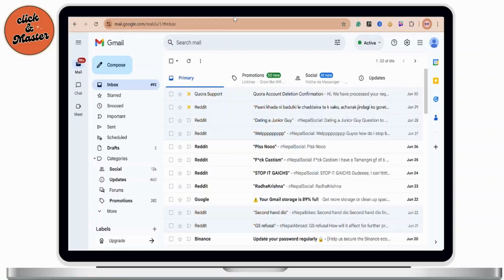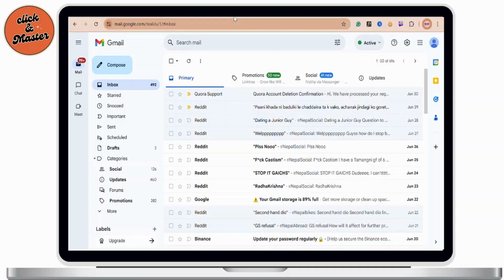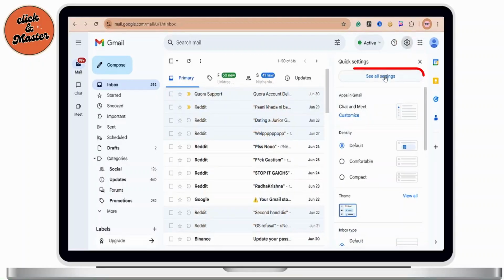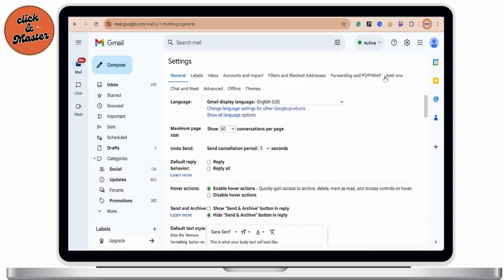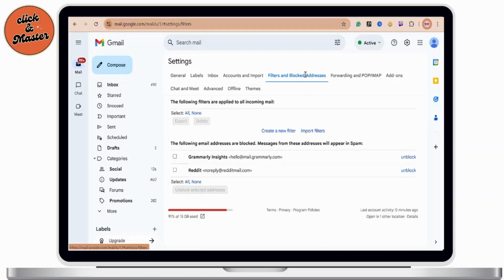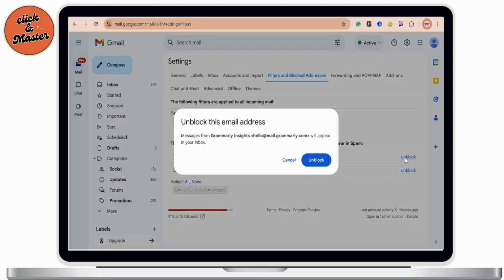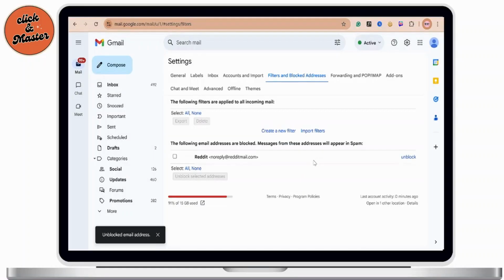How to unblock emails in Gmail ?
Welcome to our straightforward guide on "How to Unblock Emails in Gmail"! If you've accidentally blocked an important sender or are no longer receiving emails from a specific contact, this video is for you. We'll show you exactly how to unblock email addresses in Gmail, ensuring you receive all the communications you need. Get ready to regain control of your inbox and never miss an important message again!

In this video, we will show:
How to unblock someone on Gmail
Where to find blocked senders in Gmail
How to manage your blocked list in Gmail
How to receive emails from a previously blocked contact